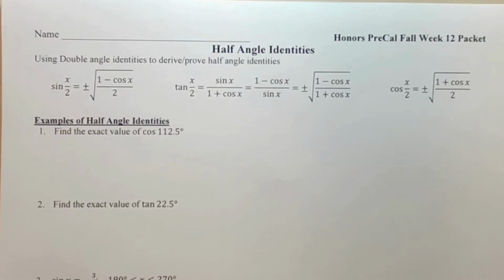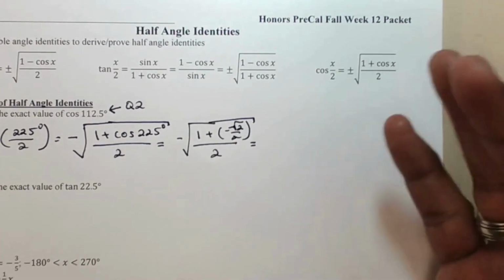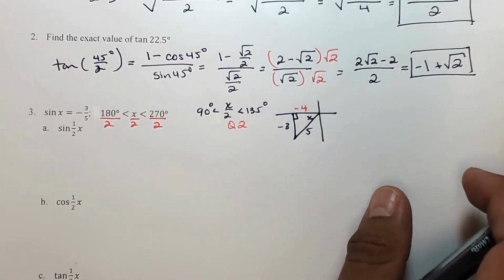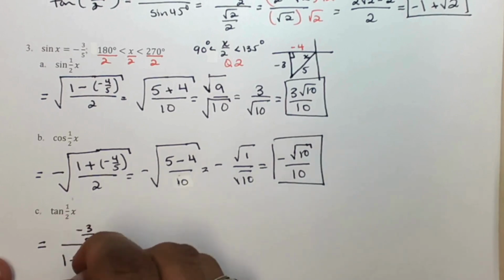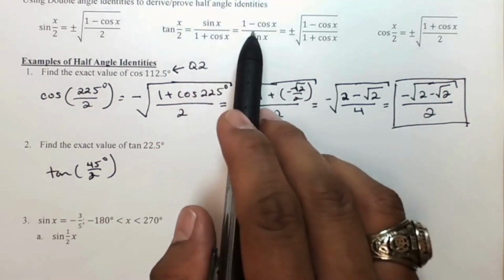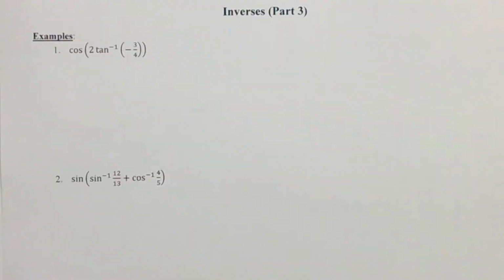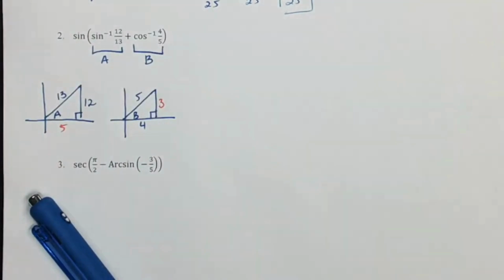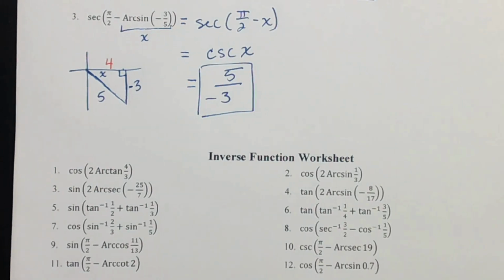Honors PreCal Half Angle Identities + Inverses Part 3